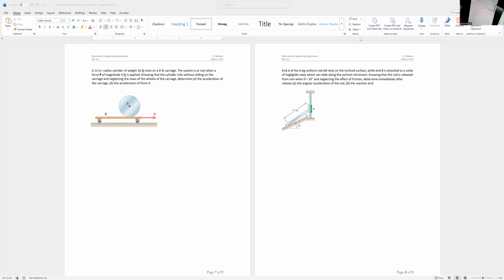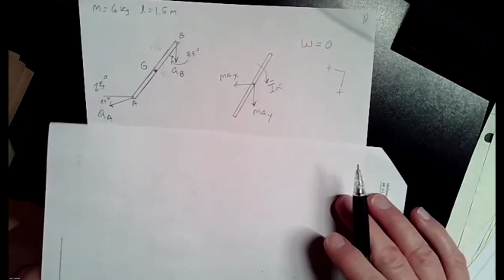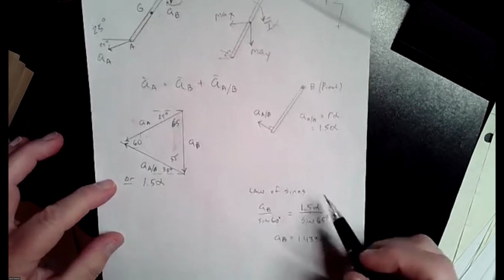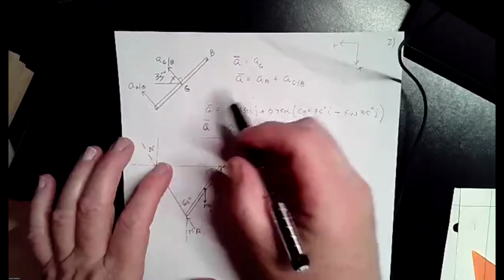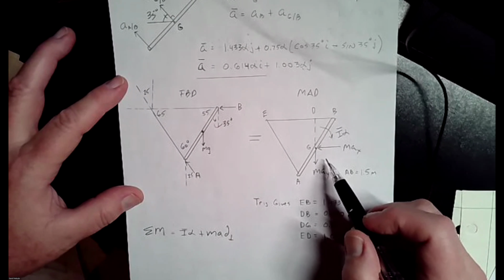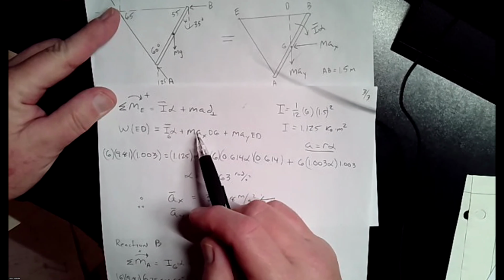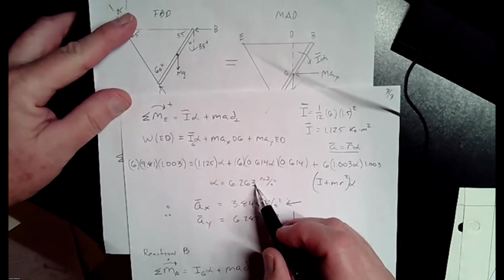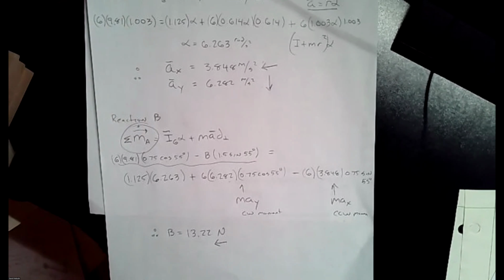Chapter 16, Lecture 22 Examples